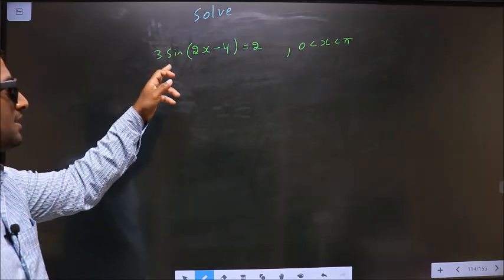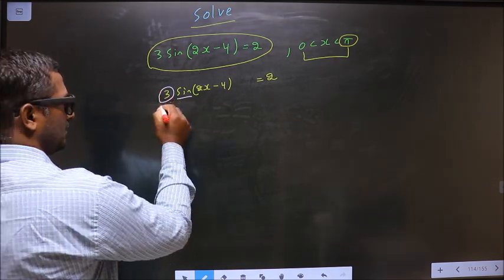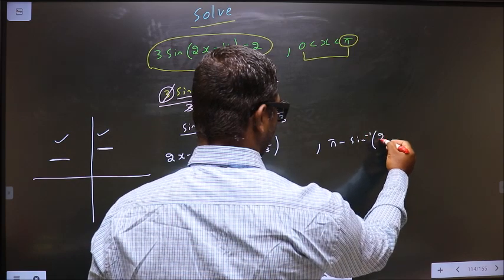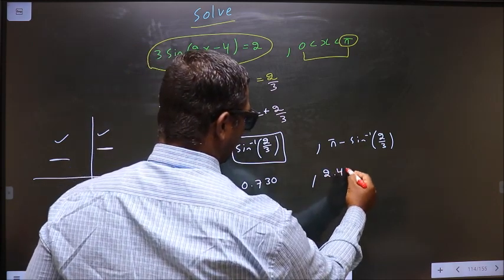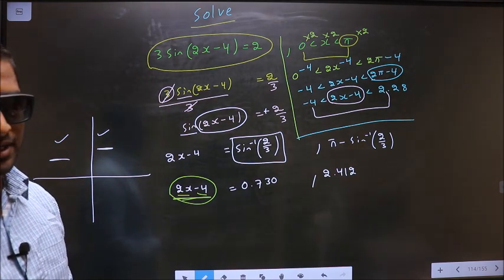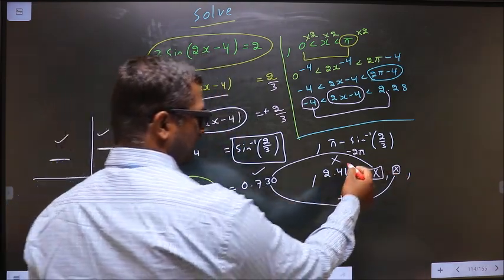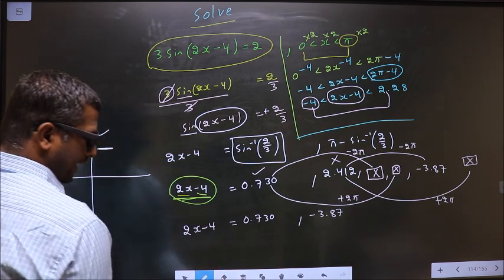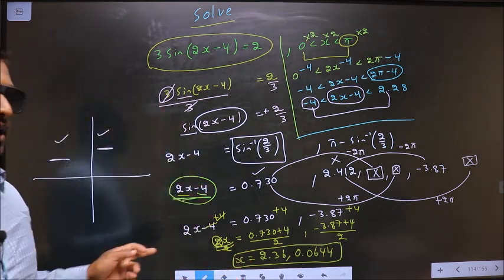Trigonometric equations Solve 3sin⁡〖(2x-4) 〗= 2 Where 0≤x≤π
Trigonometric  equations
   Solve
   3sin⁡〖(2x-4)  〗= 2
Where    0≤x≤π